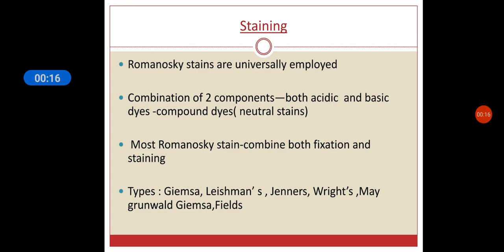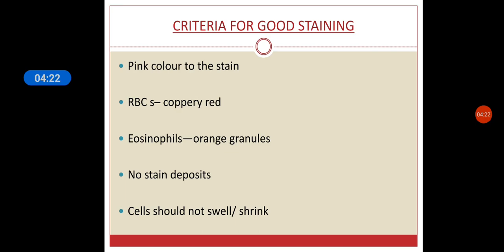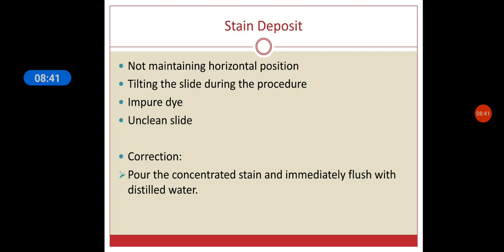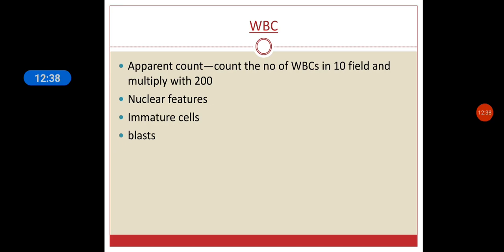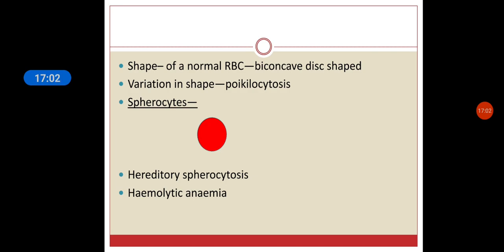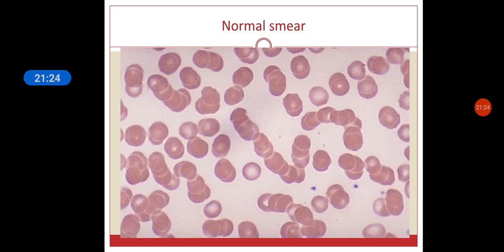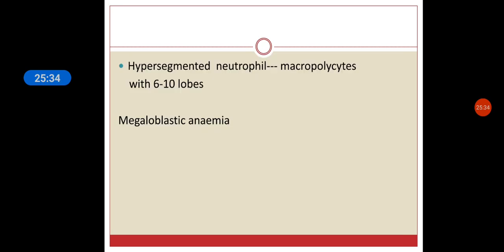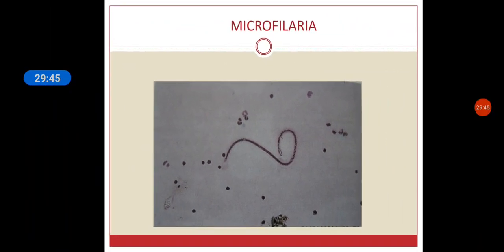Peripheral smear staining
Staining and reporting